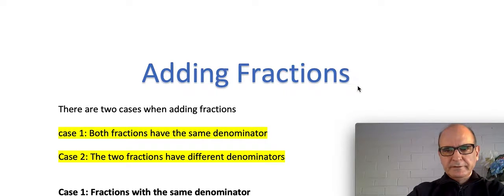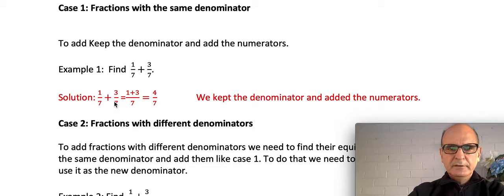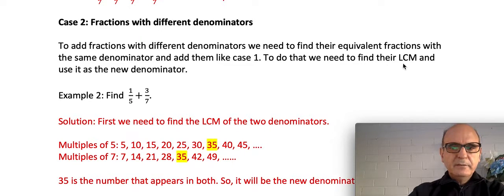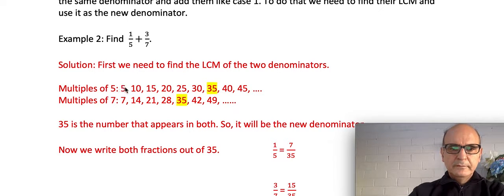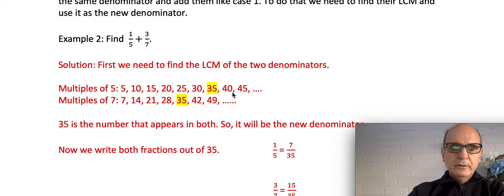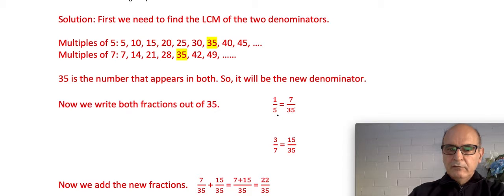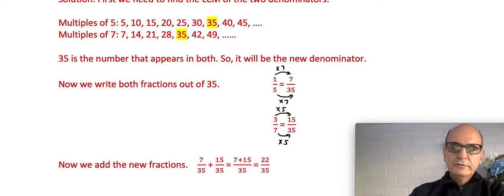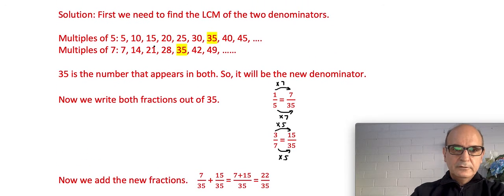Adding fractions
This video explains how to add fractions with the same and different denominators and suits year 6, 7 and 8 of Mathematics